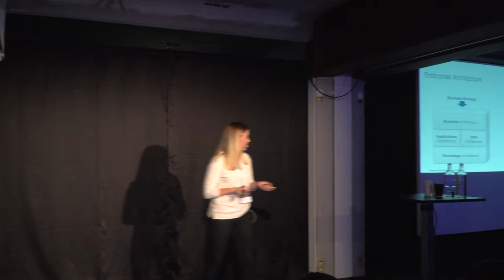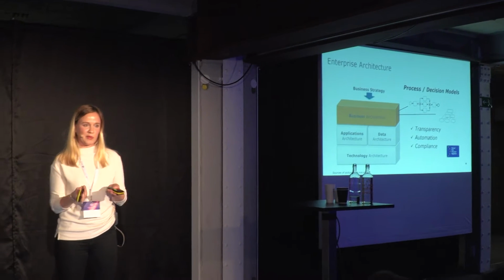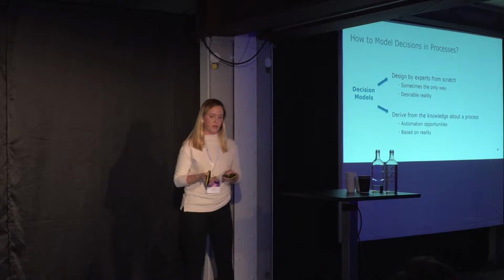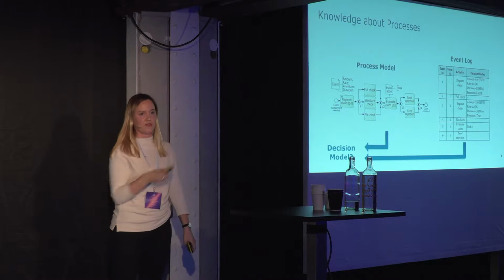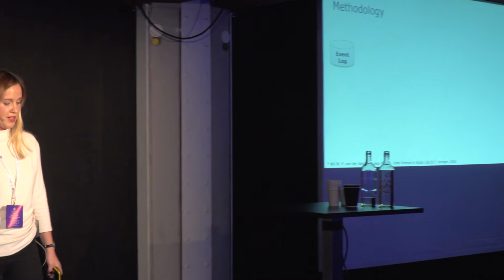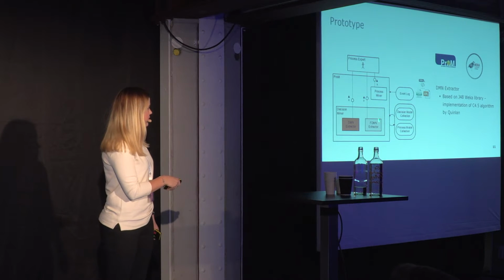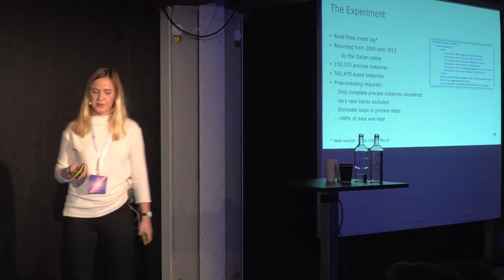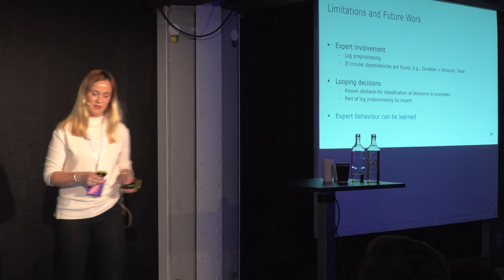Discovery of Decision Models Complementary to Process Models. | Ekaterina Bazhenova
PhD Alumni at HPI; Assistant Manager at KPMG Lighthouse Germany

Abstract of the talk:
Business process management is an acknowledged asset for running an organisation in a productive and sustainable way. One of the most important aspects of business process management, occurring on a daily basis at all levels, is decision making. In recent years, a number of decision management frameworks have appeared in addition to existing business process management systems. More recently, Decision Model and Notation (DMN) was developed by the OMG consortium with the aim of complementing the widely used Business Process Model and Notation (BPMN). One of the reasons for the emergence of DMN is the increasing interest in the evolving paradigm known as the separation of concerns. This paradigm states that modeling decisions complementary to processes reduces process complexity by externalizing decision logic from process models and importing it into a dedicated decision model. Such an approach increases the agility of model design and execution. This provides organizations with the flexibility to adapt to the ever increasing rapid and dynamic changes in the business ecosystem. Although the separation of concerns is recommended, it is not clear for enterprises how exactly can be achieved and where to start. In her talk, Ekaterina will present a framework for discovering decision models in a semi-automated way from existing event logs and demonstrate the approach on a use case from banking industry.

About the Author:
Ekaterina holds Bachelor and Master degrees in Applied Mathematics and Informatics from the St. Petersburg State Polytechnic University. In 2011 she coordinated SAP University Alliances, a global program enabling educational institutions to integrate the latest SAP technologies into teaching throughout Russia. The year after Ekaterina worked as an invited researcher at SAP Research in Pretoria, exploring business process management at small and medium enterprises in the emerging markets. She has got her Ph.D. in Computer Science from the Hasso Plattner Institute in 2018. In her doctoral research Ekaterina devised methodologies to mine process and decision models from event logs recorded by information systems of enterprises. Currently Ekaterina is an assistant manager at KPMG’s Lighthouse, a center of excellence for Data and Analytics, located in Berlin. Her areas of expertise include research and industrial experience in modeling, execution, and optimization of business processes.